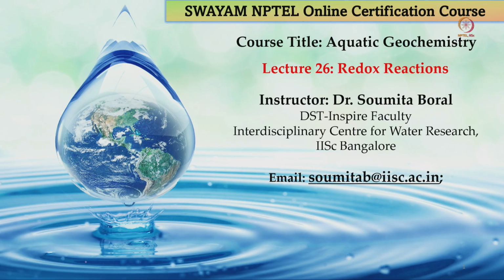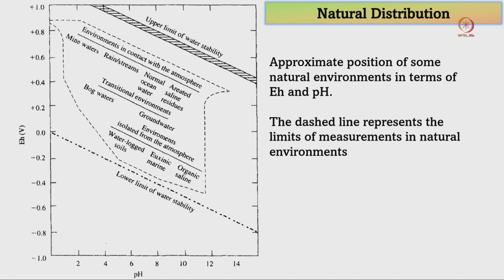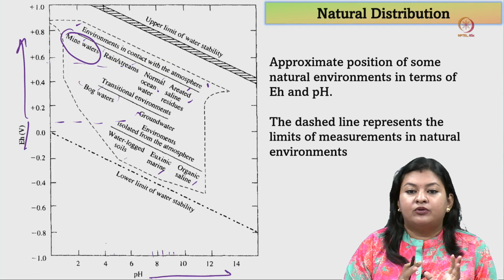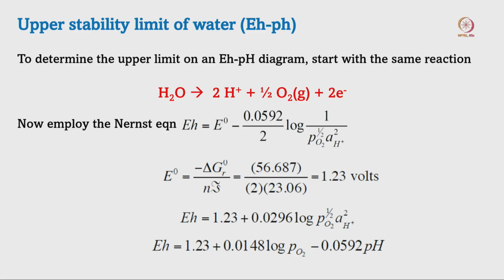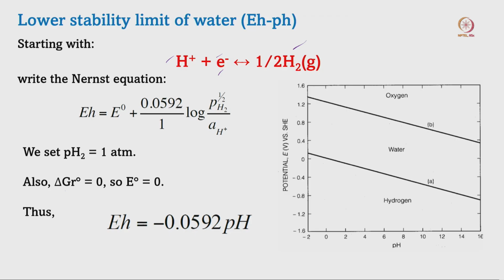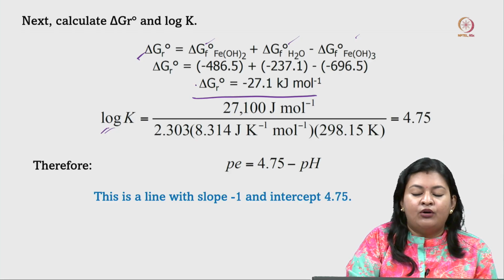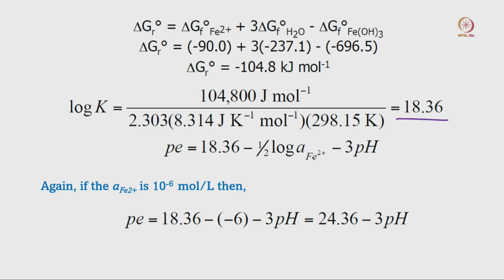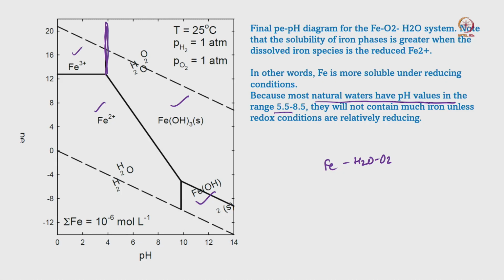Lec 26 Redox Reactions - II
Reaction Balancing, Nernst Equation, Stability Diagrams